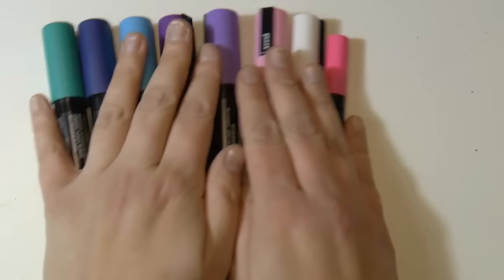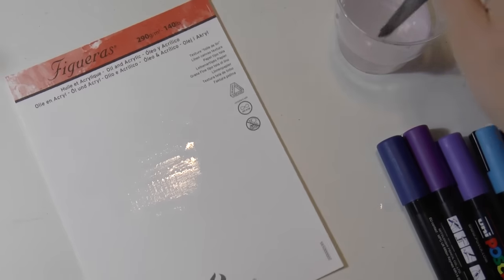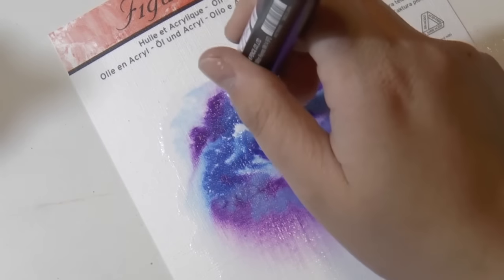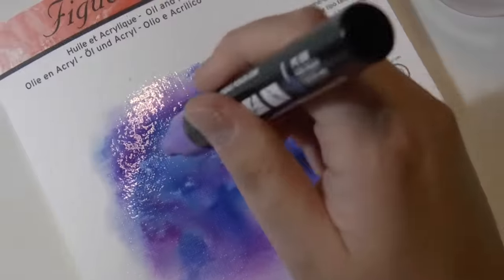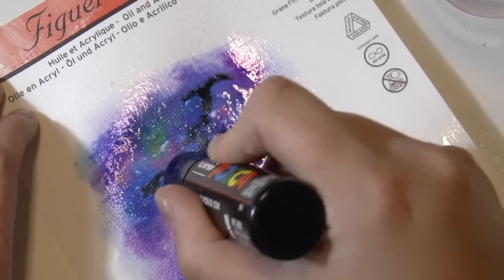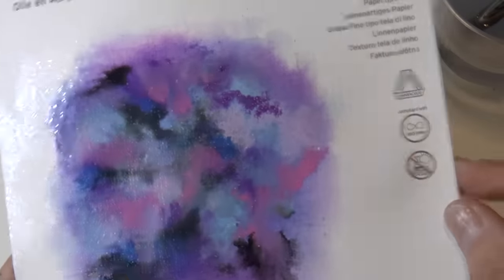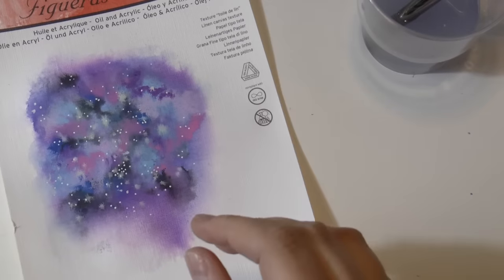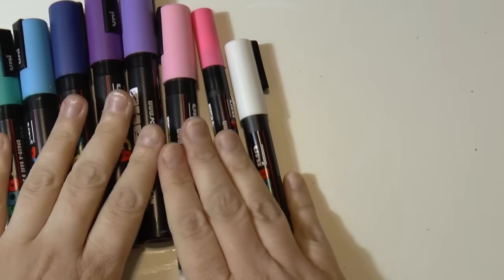Demo how to Paint a GALAXY with posca markers * ART Tv by Fantasvale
Hello my fantastic friends in this video I'll show you a little trick to paint a galaxy using posca markers. If you're not familiar with POSCA markers they are acrylic gouaches water base markers so they can be used with water.
In this tutorial you'll find a demo of how I use the UNIPOSCA markers almost like watercolors.

MATERIALS:
thick paper 140lb (330g/m2) I'm using FIGUERAS by canson
UniPOSCA markers in different shades of blue, purple and pink
black and white POSCA markers for details
water
spray bottle